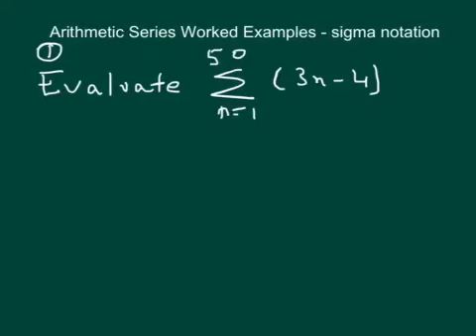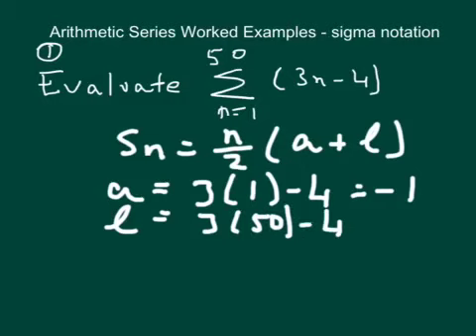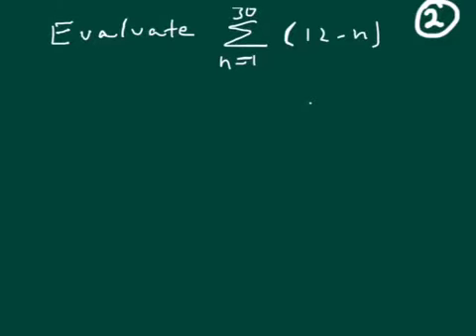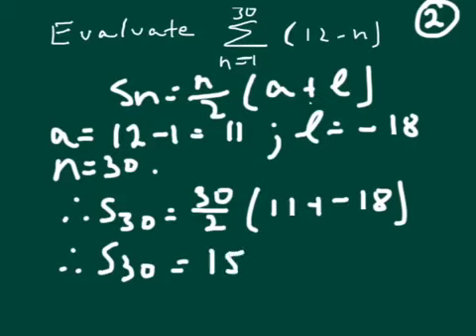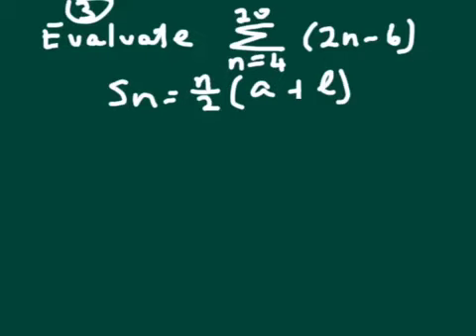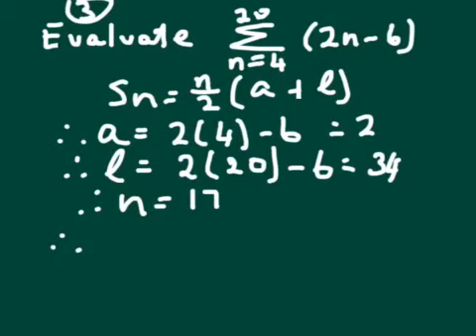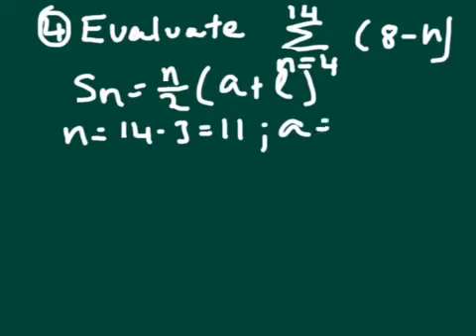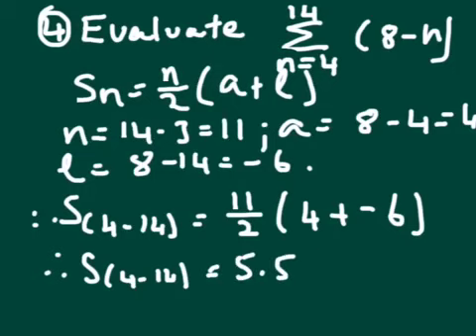Arithmetic Series worked examples - sigma notation